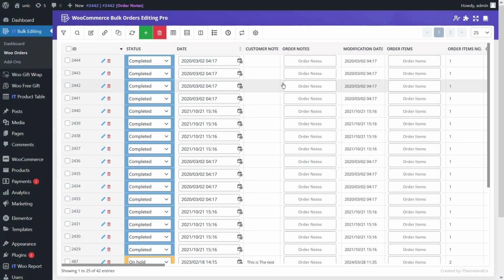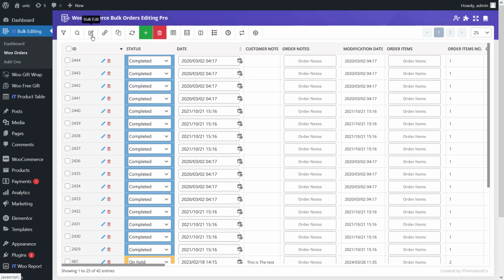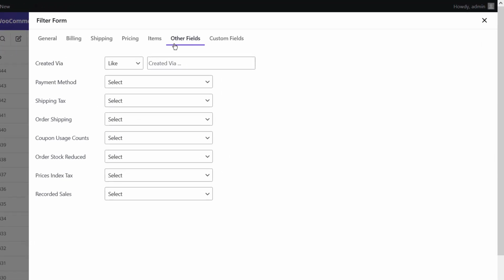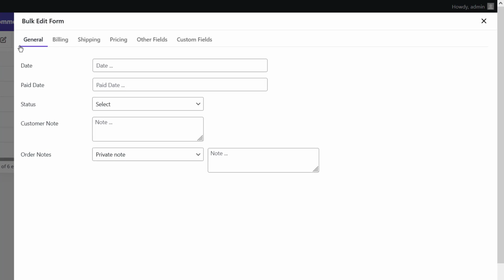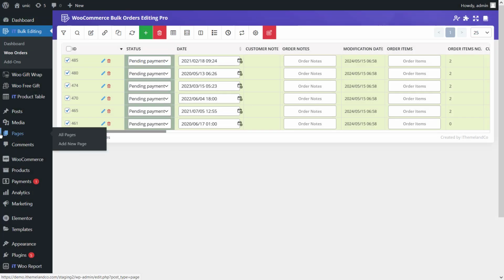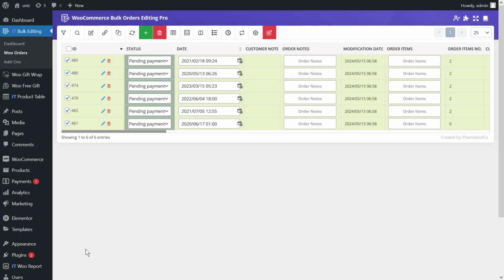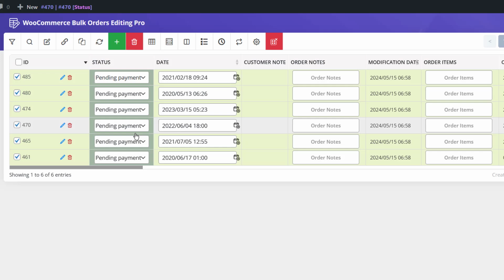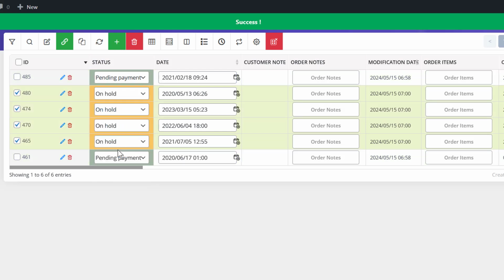How to change multi-Order status at the same time?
In this tutorial we are gonna learn you How to change multi-Order status at the same time.
Changing multi order status can help store managers to manage huge amounts of received orders effectively in less than a few minutes.
Using the “Filter Form” and “Bulk Edit” form of our plugin is a good way to change multi order status.

Video Timestamps:
00:00 How to change multi-Order status at the same time
00:36 Filter orders
01:30 Change multi order status
02:29 Add “Status" column to the order table
02:59 Change multi order status by Bind Edit

WordPress Bulk Orders Editing Key Features:
- Create new Order
- Duplicate Order
- Delete several orders with one click.
- Set Category/Taxonomy for multiple orders at once
- Search orders by items
- Import / Export
- Bind Editing : Edit several orders at once.
and more